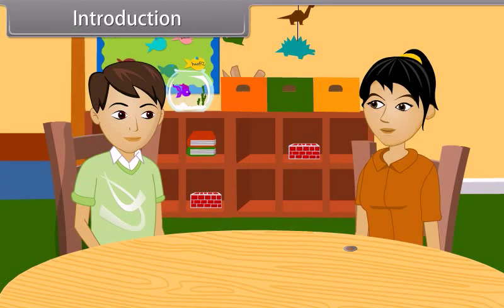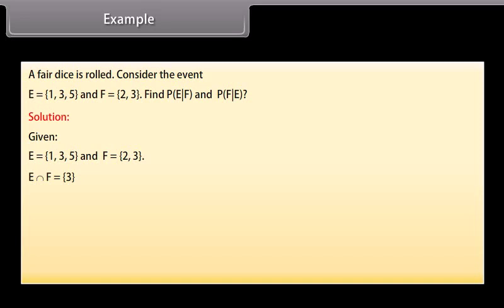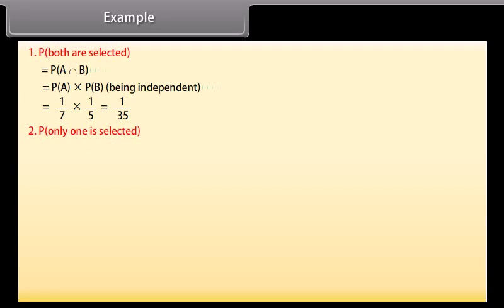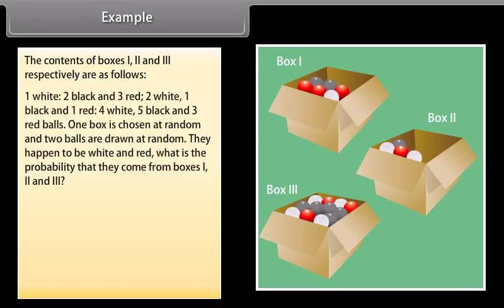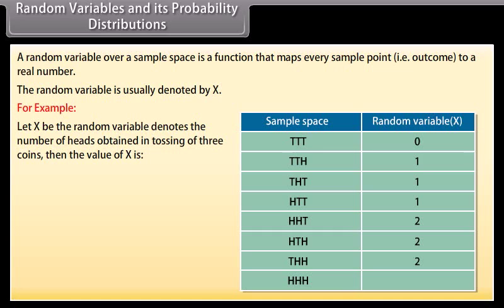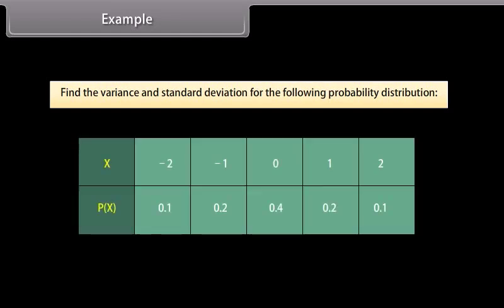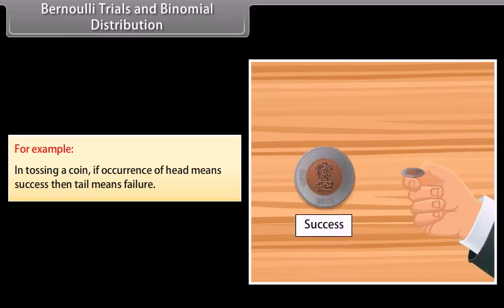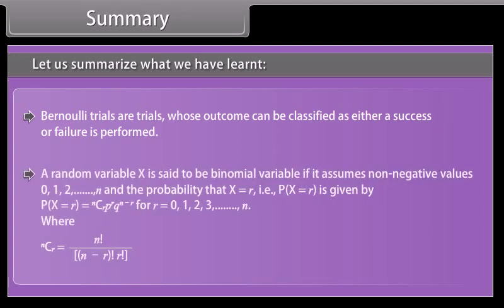class 12 math ch 13 Probability